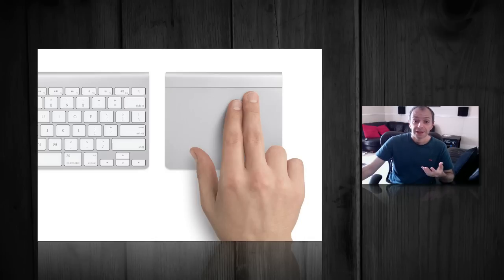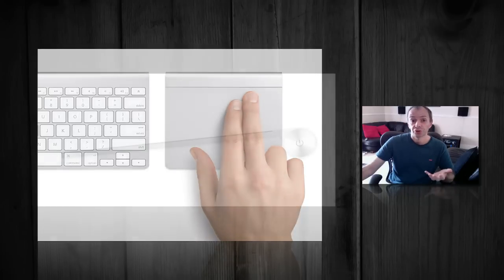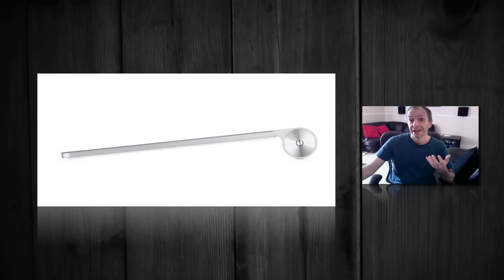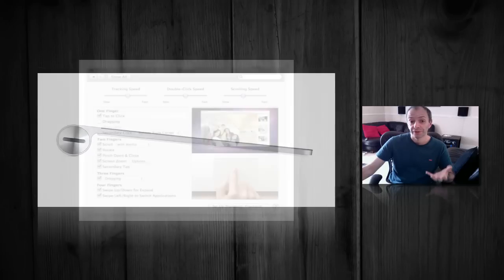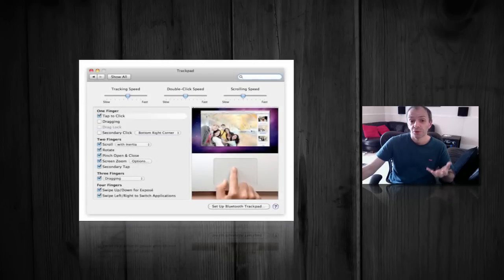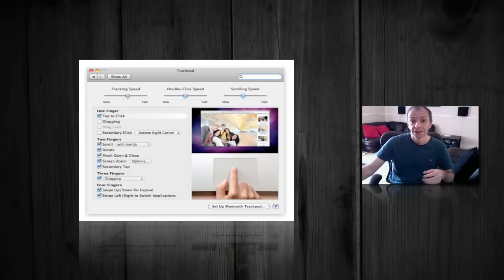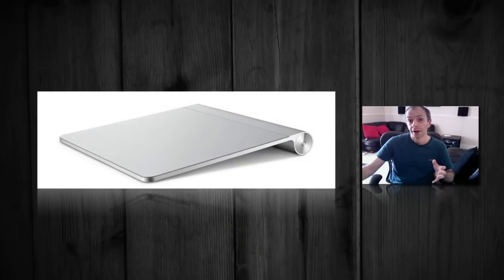Apple Magic Trackpad and Battery Charger Launched 27th July 2010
Apple Magic Trackpad and Battery Charger were launched today, in this video I cover the two new devices and the features that they both offer.